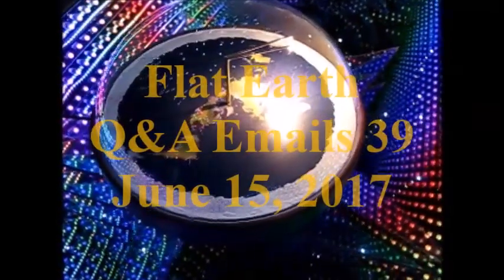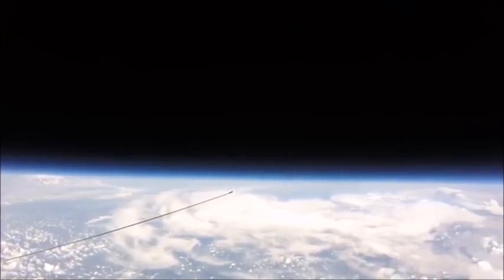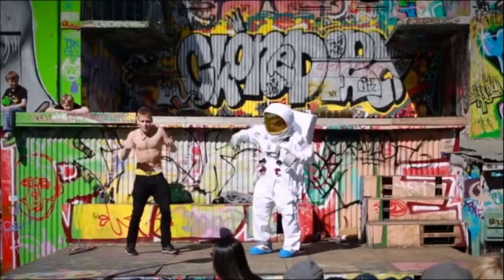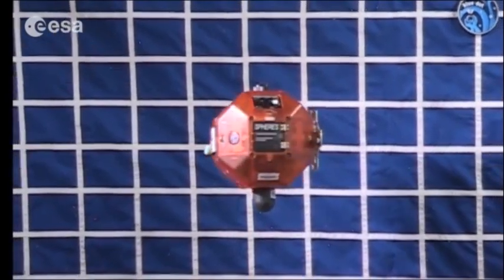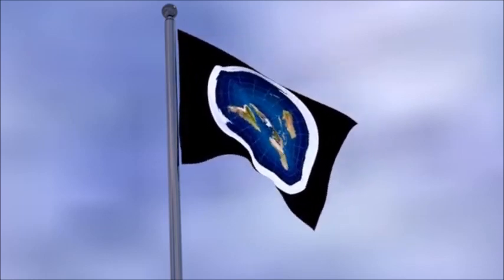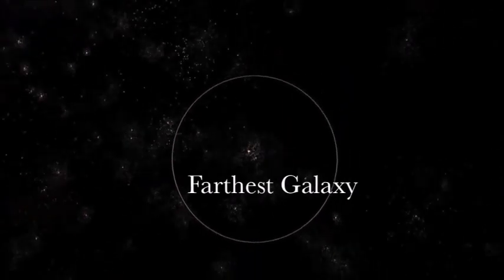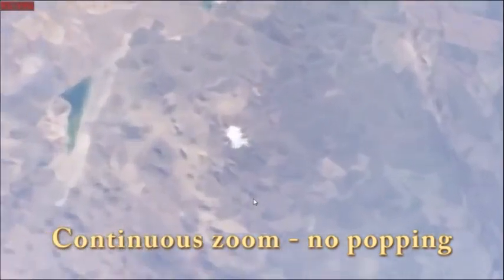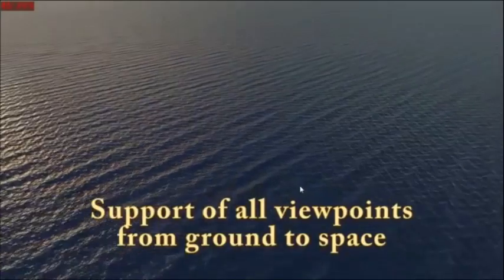Flat Earth Q&A Emails 39 - Mark Sargent ✅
My videos are FREE to use by everyone. Edit and re-post as you see fit. I've never thrown a strike and never will.
Send him real life things at 2125 Myres Lane Langley WA 98260

Hot Sex